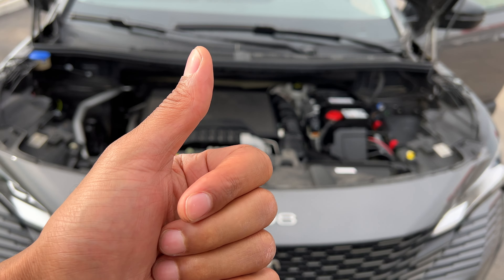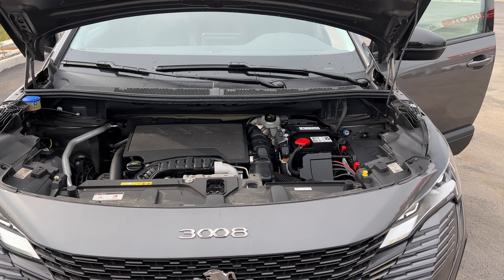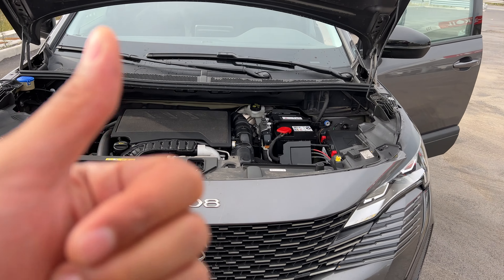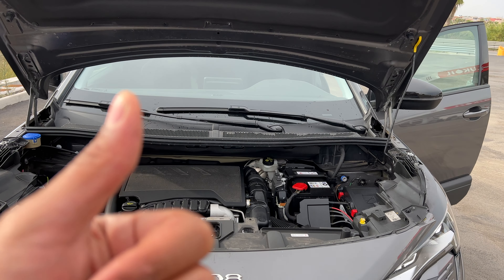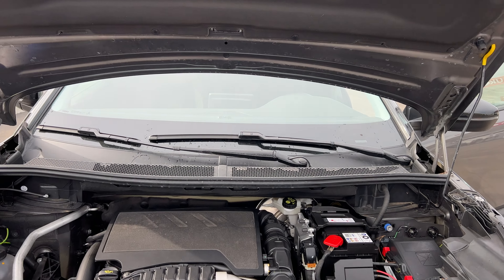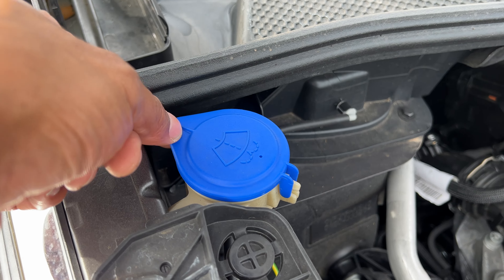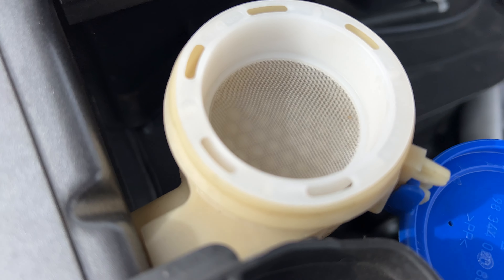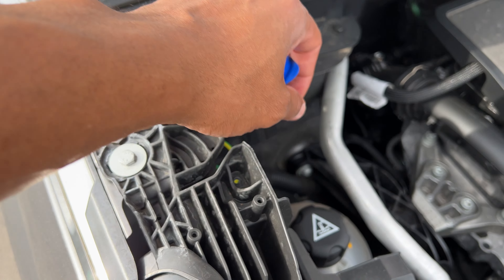Peugeot 3008 - How to add windshield washer fluid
Demonstrating how to add windshield, washer fluid in a Peugeot 3008